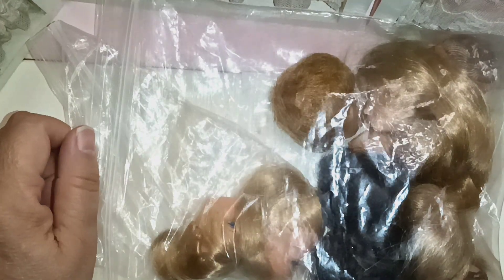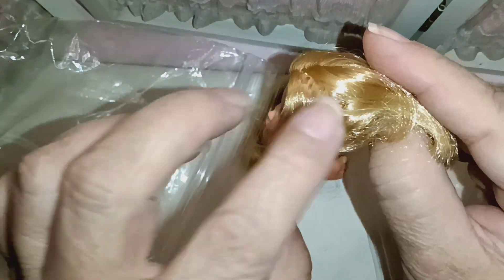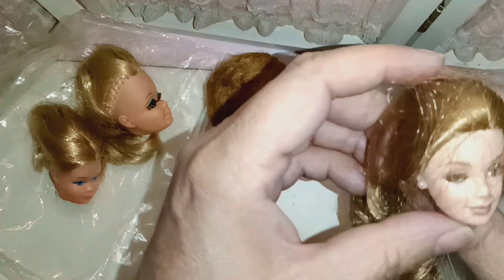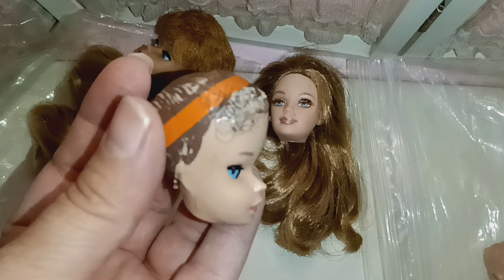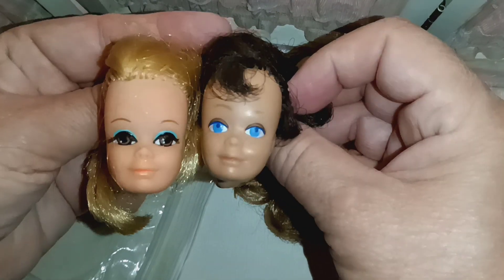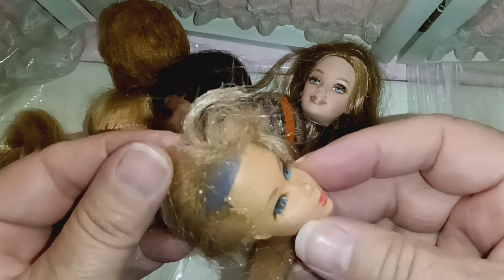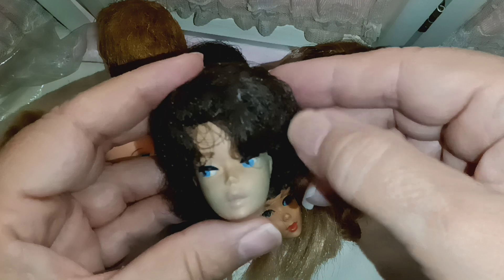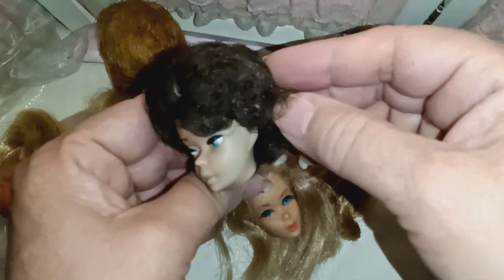ShowAndTellWednesday A bag of forgotten Barbie heads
I went to look at my inventory of heads for a YouTube doll group colab.  I found on my box two bags of vintage Barbie heads, this is one bag.

Instagram haydeesews
Tumblr smallfavorsboutique

e-commerce shops
Mercari
eBay